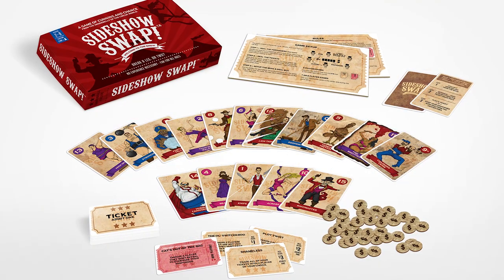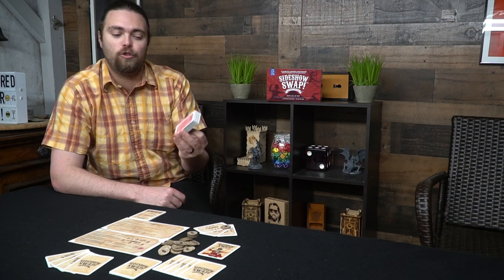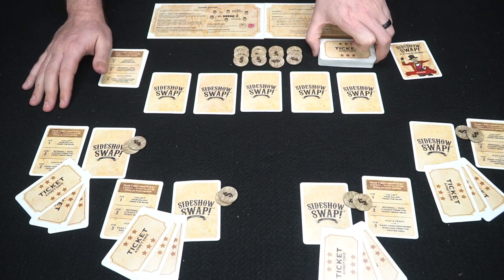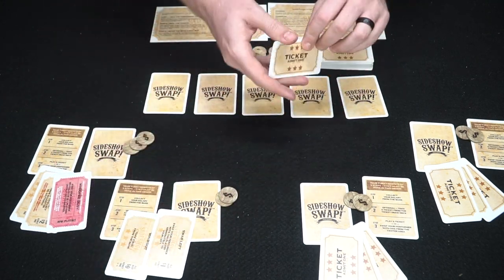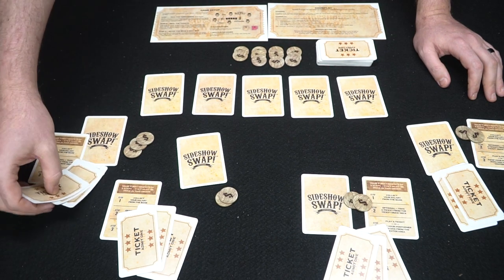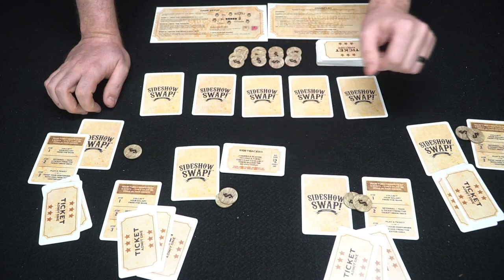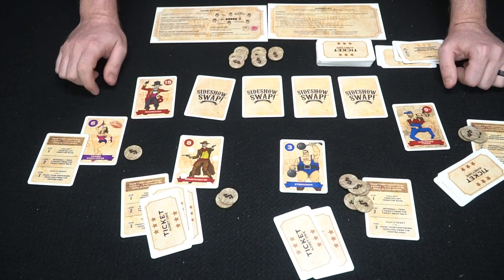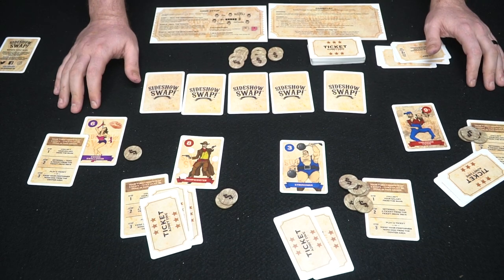Sideshow Swap - Card Game Review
Sideshow Swap Review by Unfiltered Gamer

Check out Sideshow Swap at: Coming Soon!